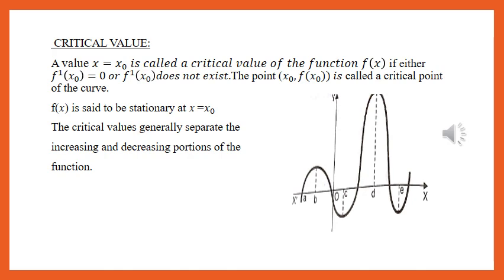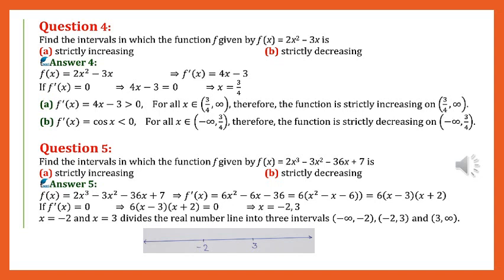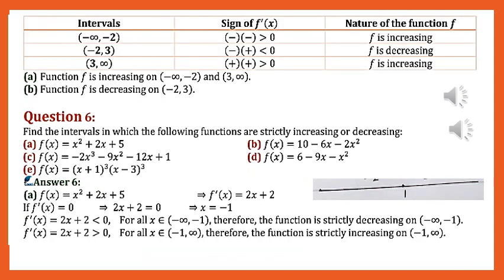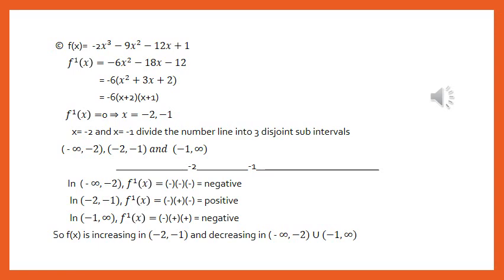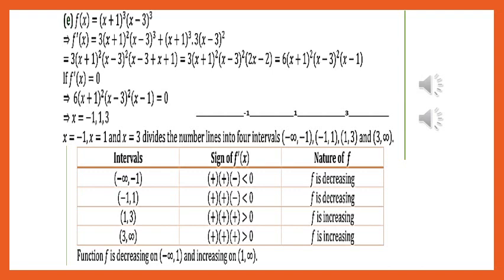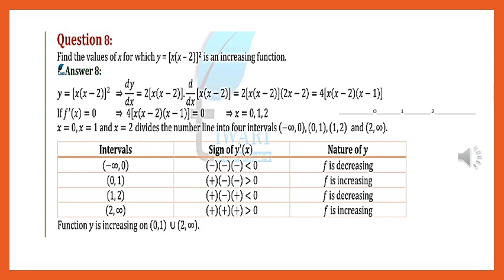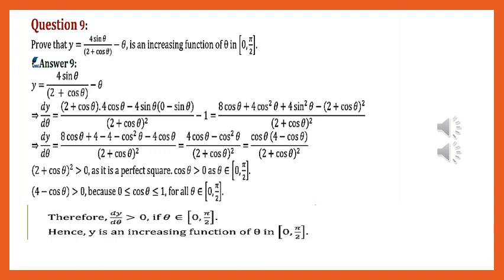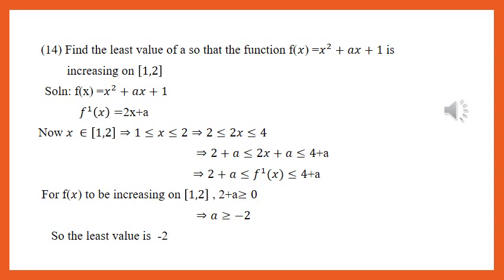Chapter 6 Application of derivatives part 04